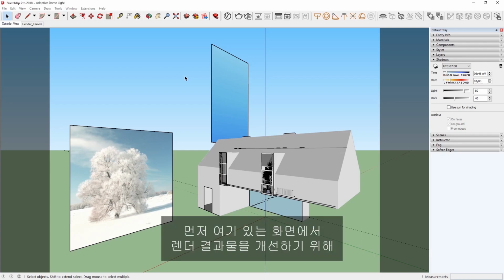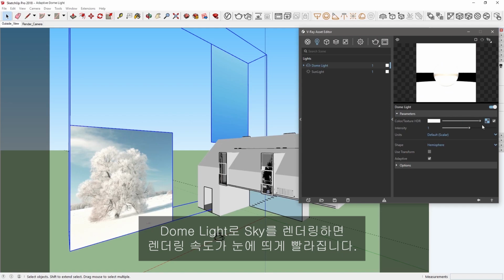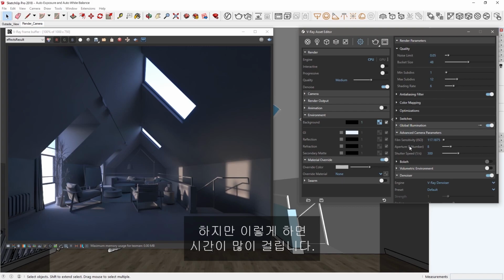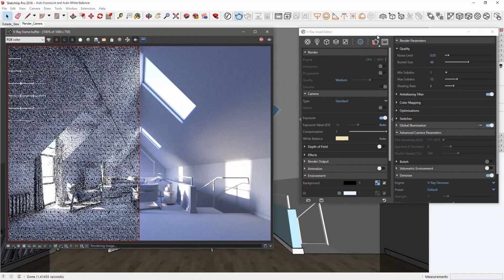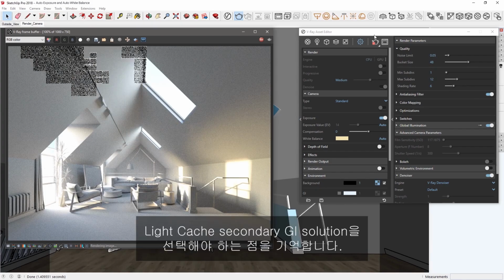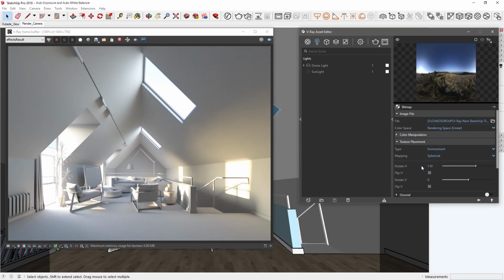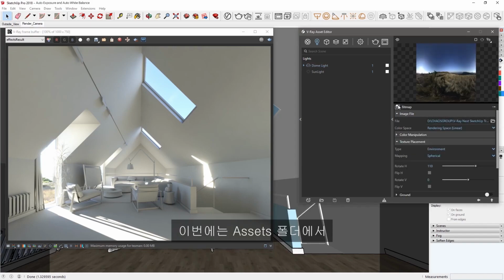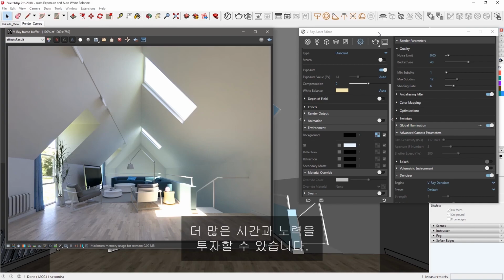V-Ray Next for SketchUp Courseware — 자동 노출, 자동 화이트밸런스, 어댑티브 돔라이트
에서 무료 30일 테스트 라이선스를 신청하실 수 있습니다.

이번 시간에는 V-Ray Next for SketchUp의 워크플로우를 간소화하기 위해 설계된 몇 가지의 새로운 스마트 툴에 관해 이야기하겠습니다.
새로운 Auto Exposure와 Auto White Balance 설정을 사용하면 번거로움 없이 화면의 빠른 프리뷰를 얻을 수 있습니다. 한편 새로운 Adaptive Dome Light는 설정을 줄이고 화면에 따라 자동으로 렌더 속도를 7배까지 올려줍니다. 이러한 새로운 스마트 툴을 함께 사용하면 디자인 제작의 예술적 측면에 집중해서 더 많은 시간을 할애할 수 있습니다.
먼저 여기 있는 화면에서 렌더 결과물을 개선하기 위해 새로운 Auto Exposure 파라미터를 사용하는 방법을 알아보겠습니다.